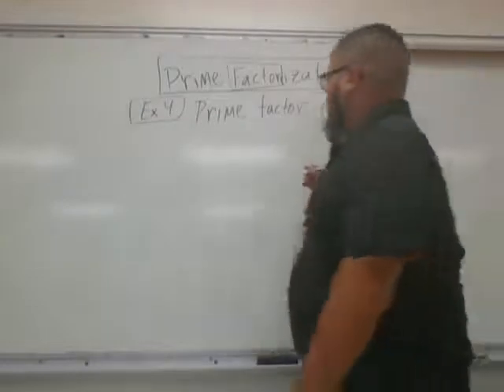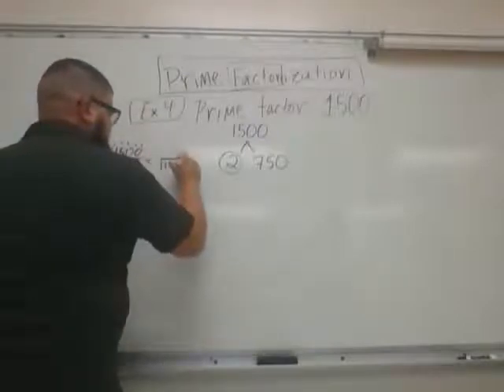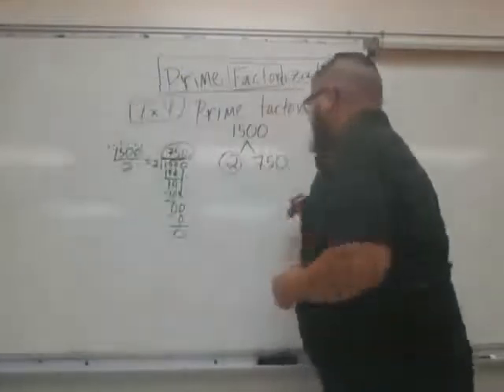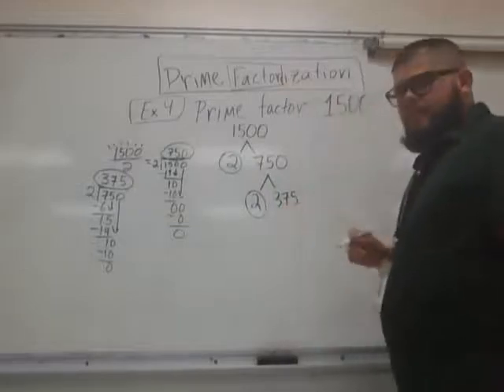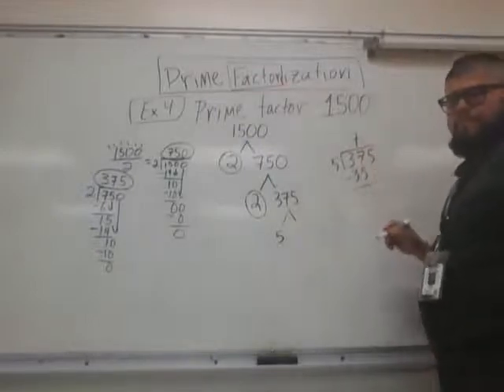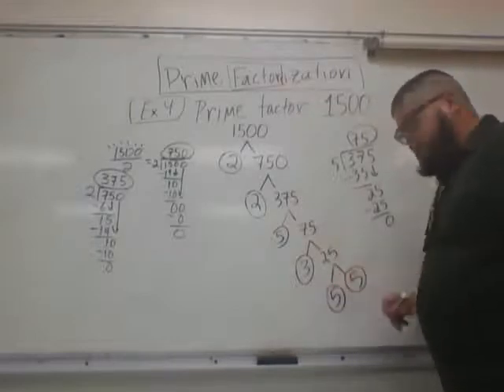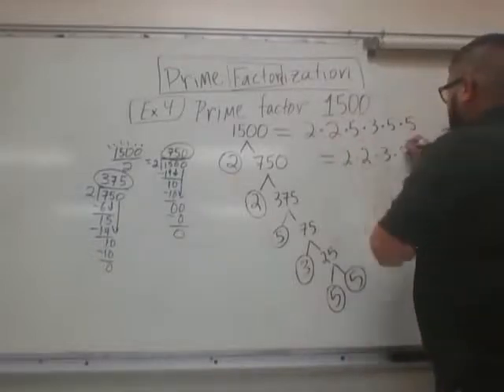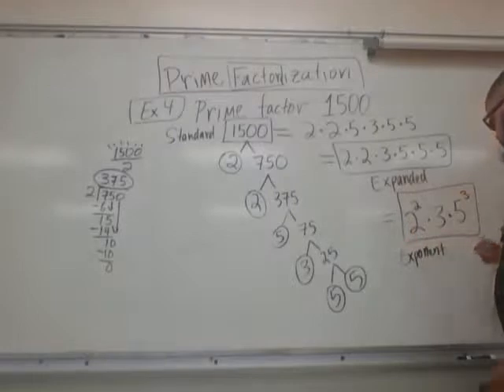Prime Factorization Part 3